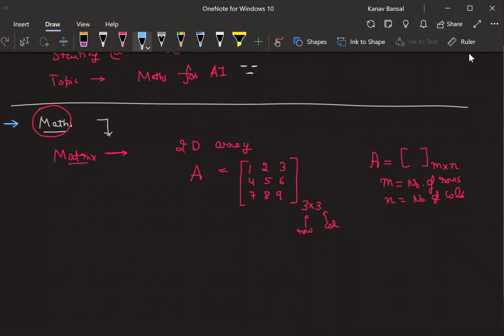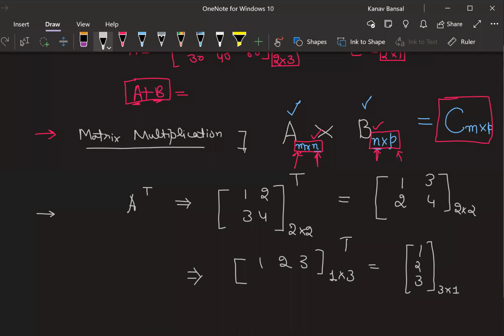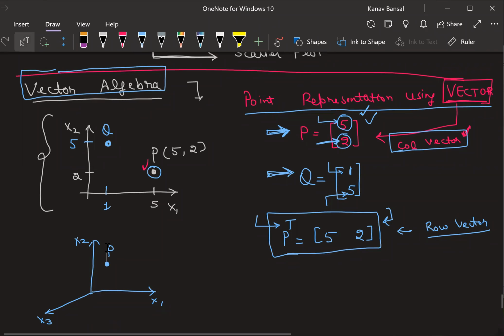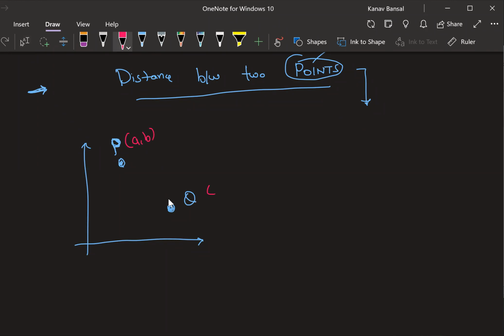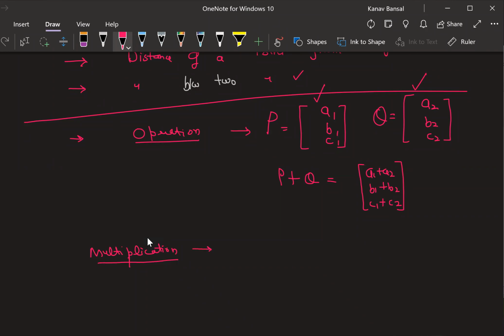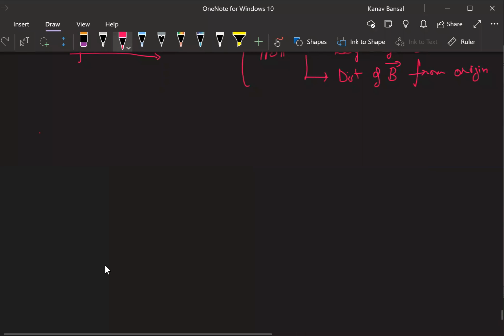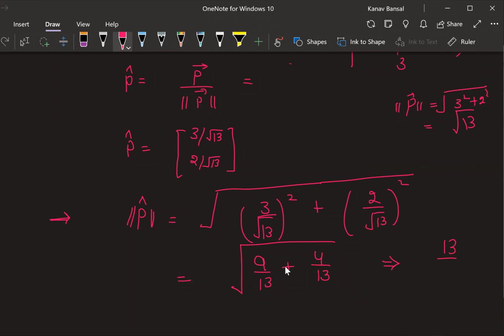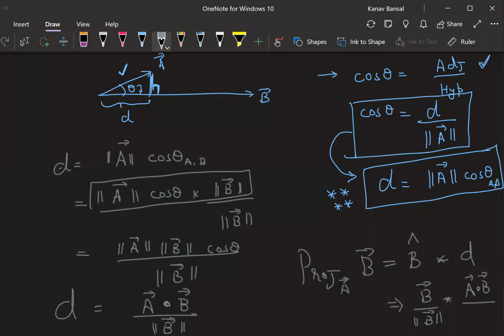Foundations of Machine Learning ( 5 Days) | Day 2 - Mathematical basics before Machine Learning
Foundations of Machine Learning (5 Days)

Day 1 - Understanding the AI jargon and Introduction to Machine Learning
Day 2 - Mathematical basics before Machine Learning
Day 3 - Building Machine Learning Models
Day 4 - Real-world project using AI Algorithms
Day 5 - Deployment of ML Models on cloud